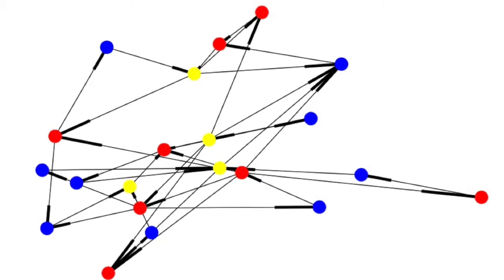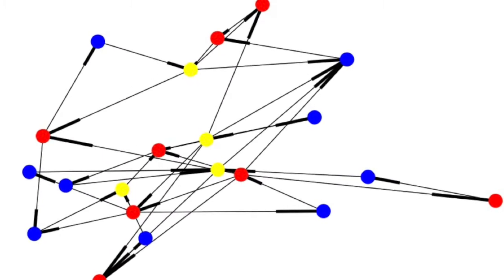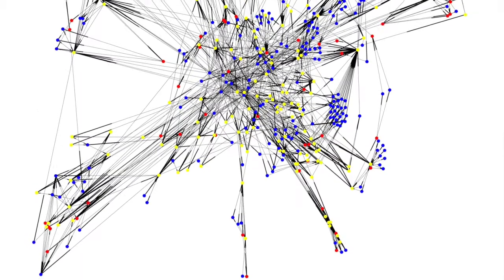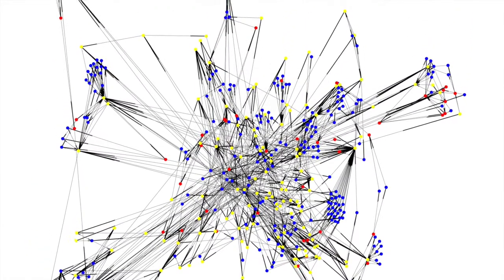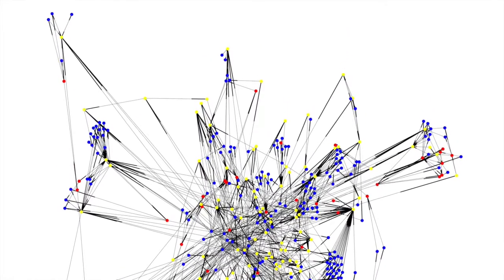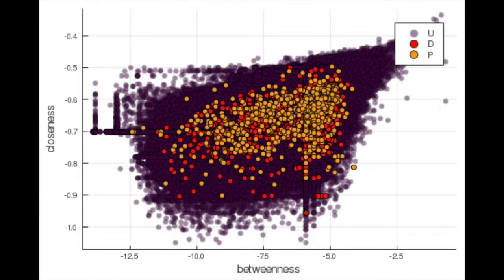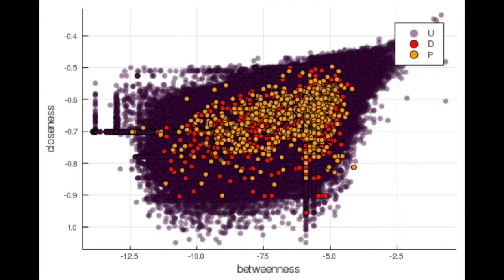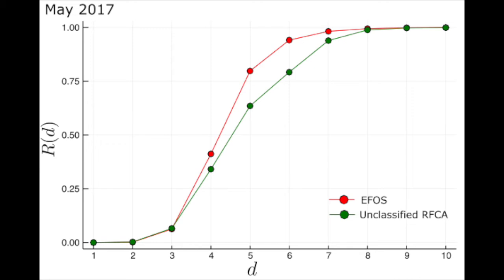Detecting tax evasion with network science and artificial intelligence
Carlos Gershenson; Gerardo Iñiguez; Carlos Pineda; Rita Guerrero; Eduardo Islas; Omar Pineda; Martín Zumaya

Mexico has a centralized digital record of all taxable transactions since 2014. We received an anonymized dataset of more than 80M contributors (individuals and companies) and almost 7B monthly-aggregations of invoices among contributors between January, 2015 and December, 2018. With these, we were able to build temporal networks (monthly and yearly) where nodes represent contributors and directed links invoice(s) made by A for B in a given time slice. We also received a list of almost 10K contributors that had already been identified as tax evaders. In particular, they are called "EFOS" (empresas facturadoras de operaciones simuladas: invoicing businesses of simulated operations in Spanish). EFOS fabricate invoices for non-existing products or services so that recipients can deduce (evade) taxes.

Analyzing the network properties around EFOS, it became clear that their interaction patterns differ from those of the majority of contributors. For example, there is an overrepresentation of invoicing loops among EFOS and their clients.

We also used two methods for classifying suspicious contributors: deep neural networks and random forest. We trained each method with part of the 10K list and tested with the rest, each method obtaining more than 0.9 accuracy. Each classifier was used with the complete dataset of contributors, each method classifying more than 100K suspects. More than 40K suspects were classified by both methods. We further reduced the number of suspects by focussing on those that were at a close network distance from known EFOS. We were able to then produce a list of highly suspicious contributors, sorted by the amount of tax evaded for the authorities to investigate. With our methods, we identified a previously undetected tax evasion estimated in the order of $10B USD per year by about 10K contributors.

Full report published in Spanish and publicly available: Gershenson, C., Iñiguez, G., Pineda, C., Guerrero, R., Islas, E., Pineda, O., & Zumaya, M. (2019). Evasión en IVA: Análisis de redes. Estudio contratado por el SAT.
See also: Identifying tax evasion in Mexico with tools from network science and machine learning